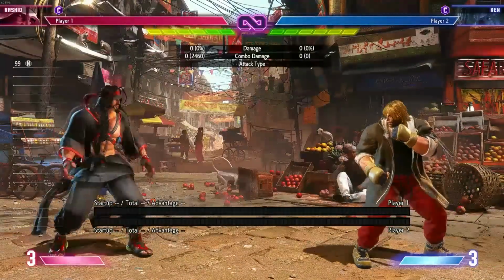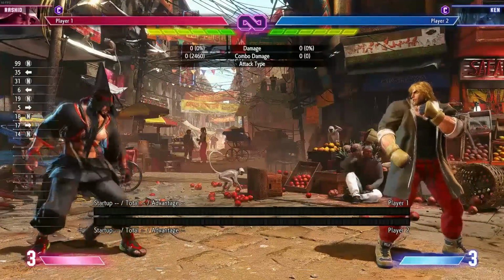Rashid seems just fine i guess (Early impressions)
In this video i will be talking about my early impressions on Rashid and how the character is likely to fair in the SF6 meta.